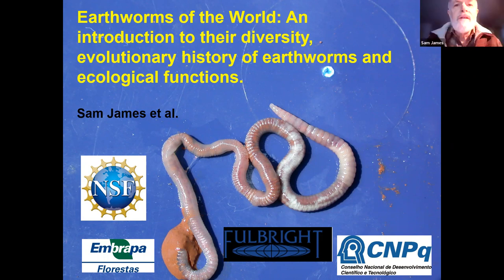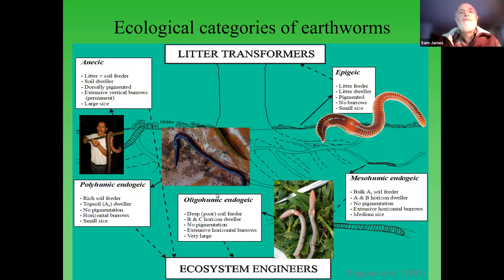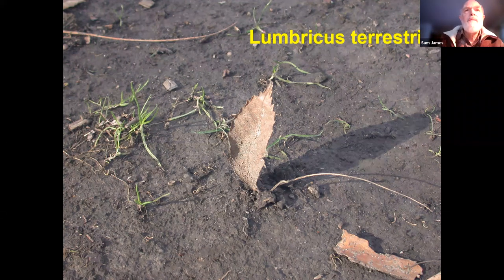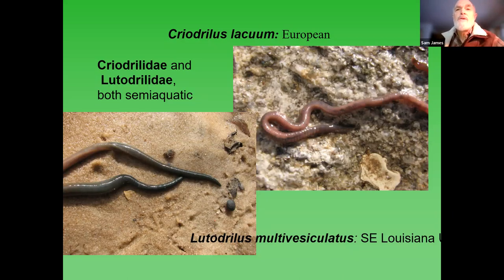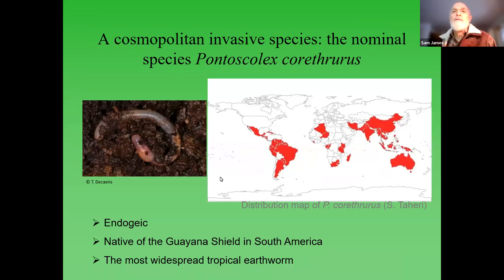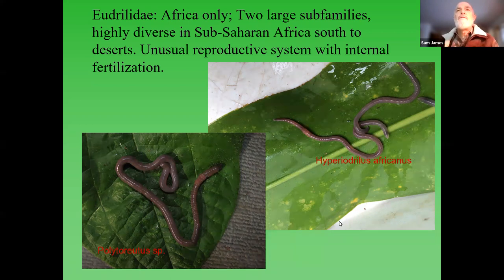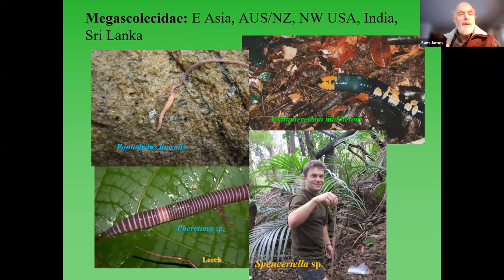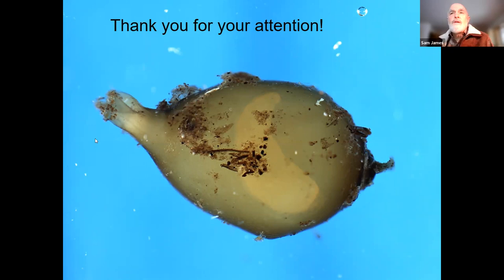Earthworms of the World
Earthworms of the World (Worms of the World)
Dr Sam James
25 Mar 2023

Sam will take us on a journey around the world, detailing some of the weird and wonderful earthworms that he’s discovered, and the stories behind his research expeditions at home and in the far-flung corners of the world.

Check out the live Q&A and further info links for this talk

This presentation was delivered by the Biological Recording Company through the Worms of the World Virtual Symposium.